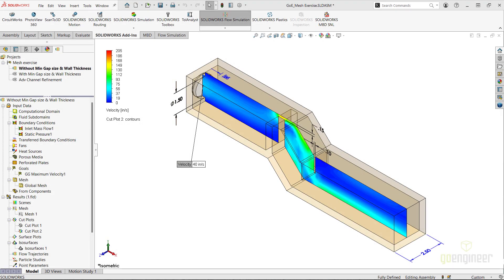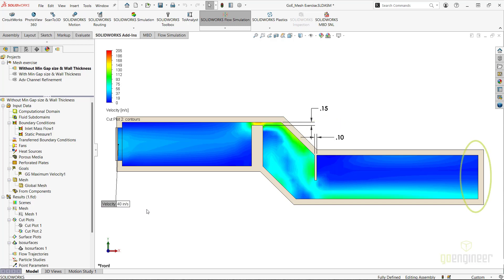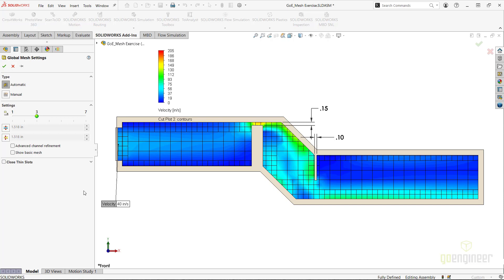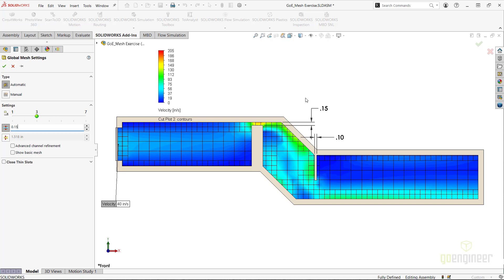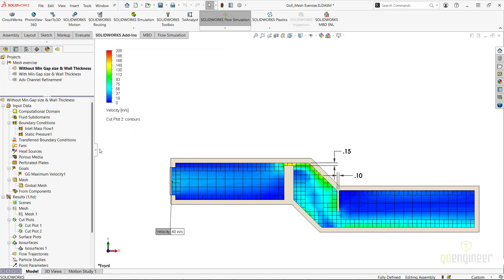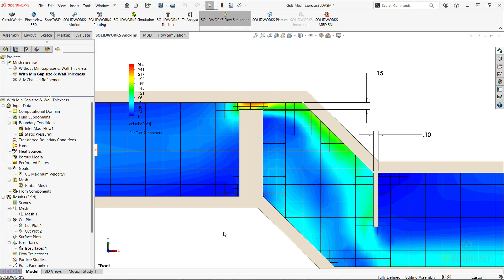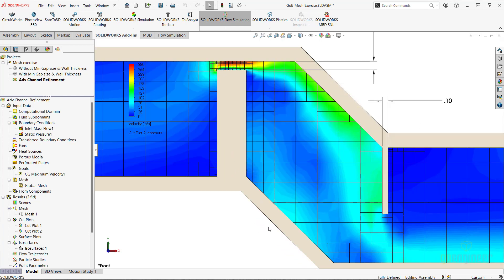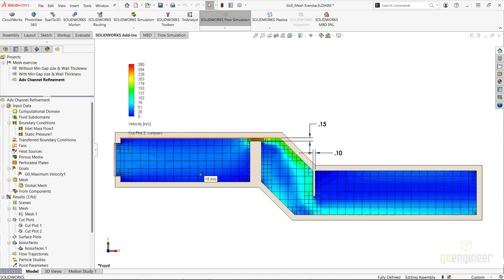SOLIDWORKS Flow Simulation Quick Tip - Minimum Gap Size and Minimum Wall Thickn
This SOLIDWORKS Flow Simulation Quick Tips Tutorial video shows and explains important settings in the Global Mesh settings of the project.  These tips on these settings allows us to more easily and accurately simulate the flow of fluids through important and smaller regions of our designs potentially optimizing the design and improving performance or reducing costs, making flow simulation a valuable asset to any design or engineering project.

Presenter:  Enrique Garcia, Senior Simulation Specialist and Application Engineer at GoEngineer